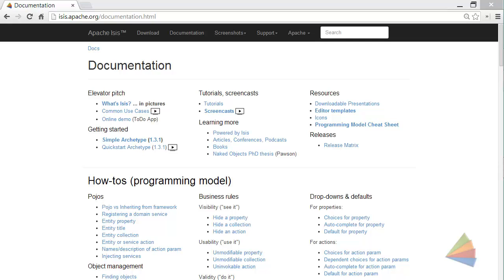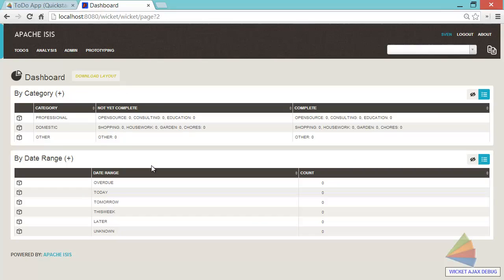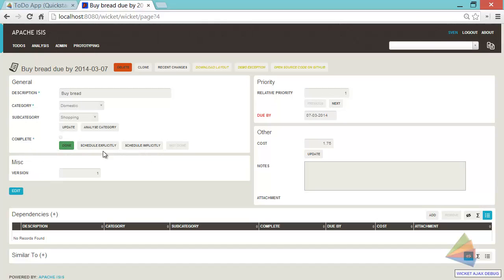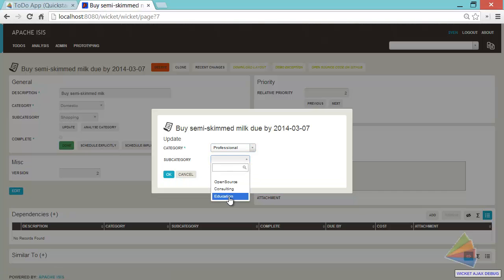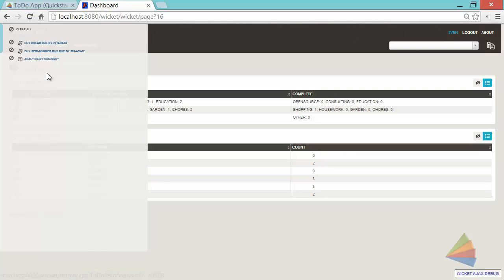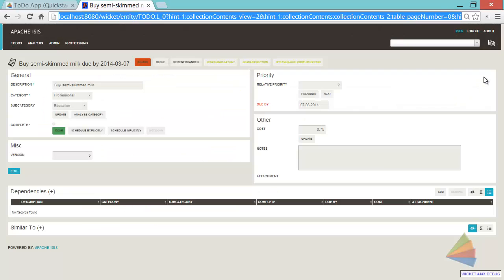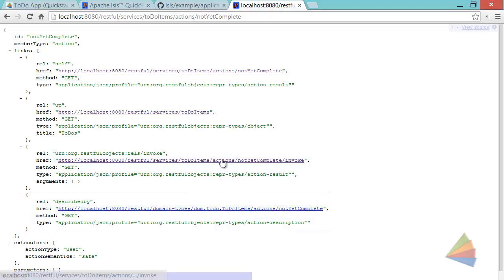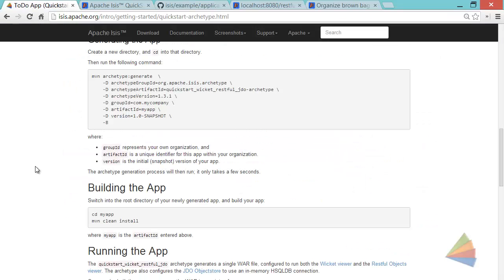Apache Isis v1.4.0 ToDoApp RunThru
A run-through of the application generated by the Apache Isis quickstart archetype v1.4.0.